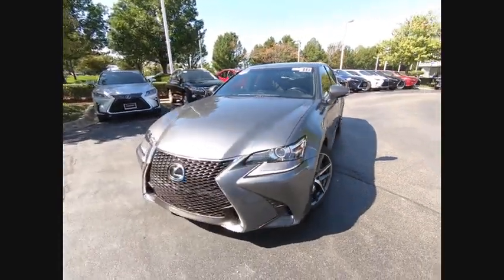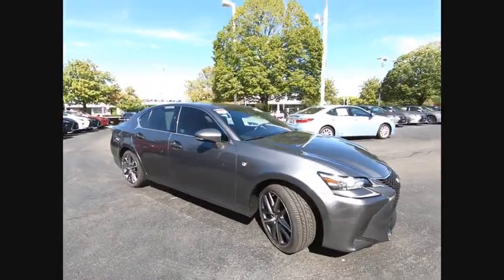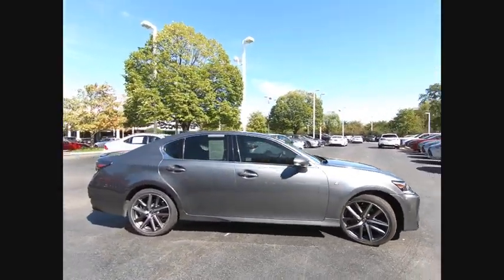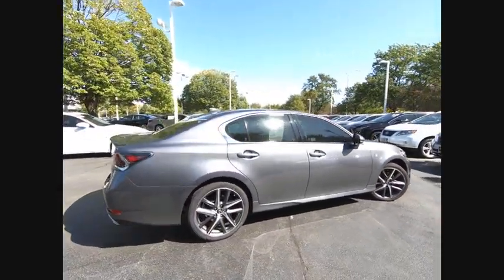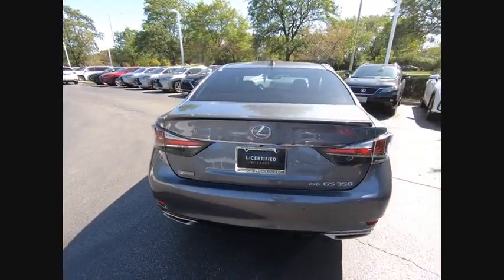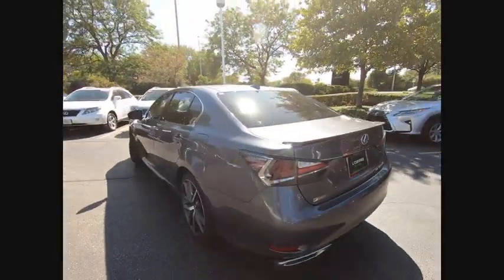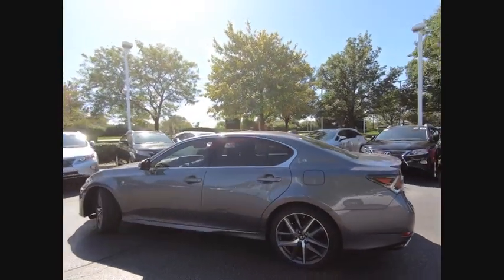2016 Lexus GS 350 Schaumburg IL Q2245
2016 Lexus GS 350

Woodfield Lexus
350 E. Golf Rd